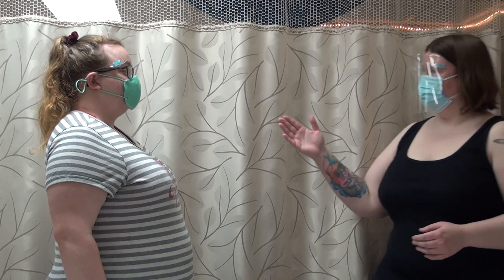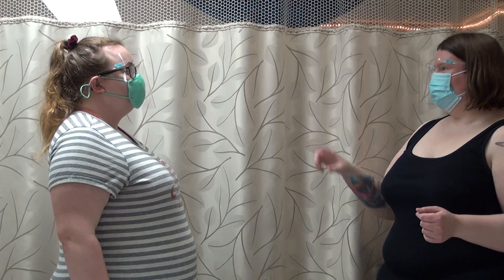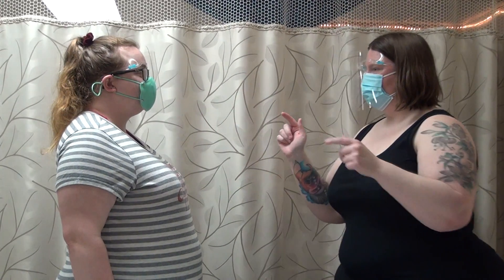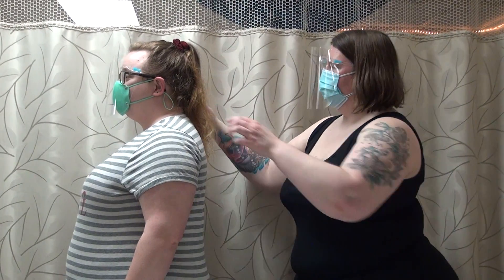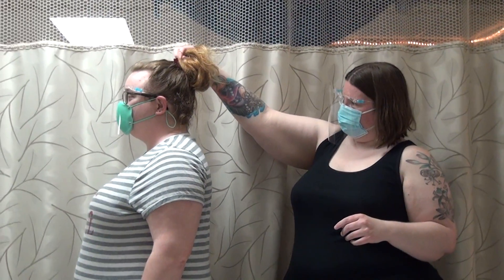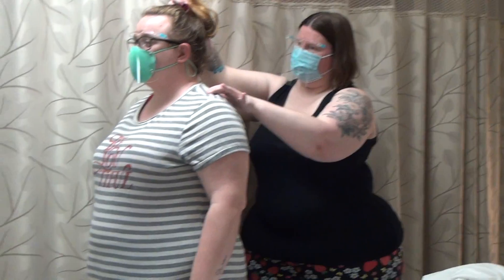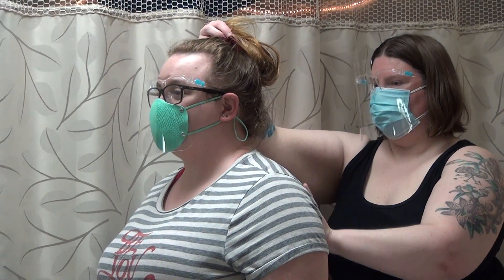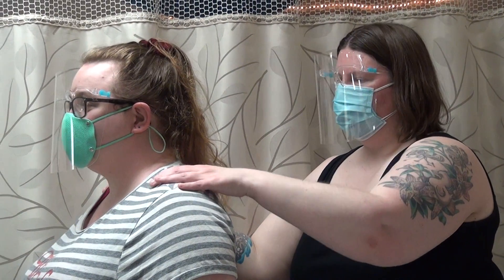TOS post assessment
In this video, Elizabeth Kempkes, LMT does an informal post treatment assessment for a Thoracic Outlet Syndrome treatment.  This video accompanies the TOS treatment specific massage therapy videos.

The client has not been diagnosed with TOS.  We are just doing a session as if they have TOS for teaching purposes as part of an Injury, Evalutation, and Treatment class in the Renton Technical College Massage Therapy Program.